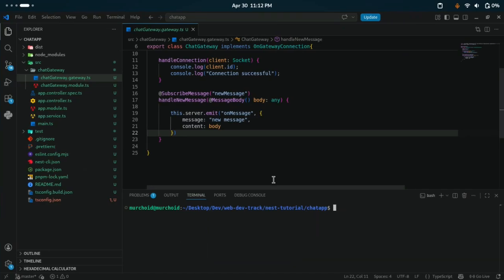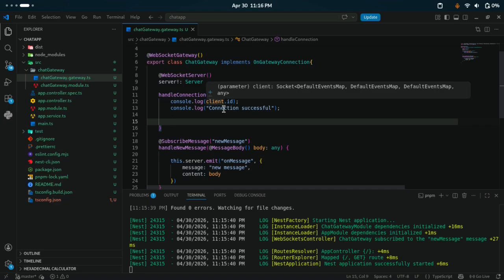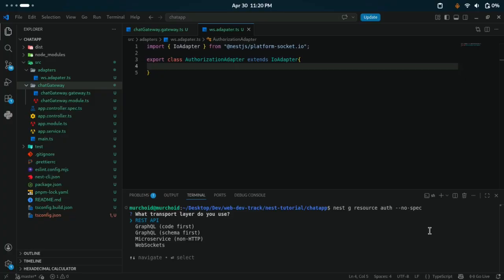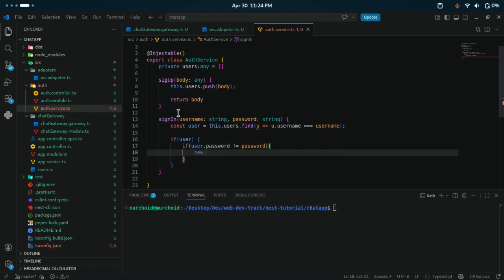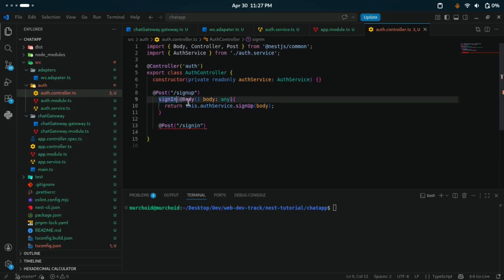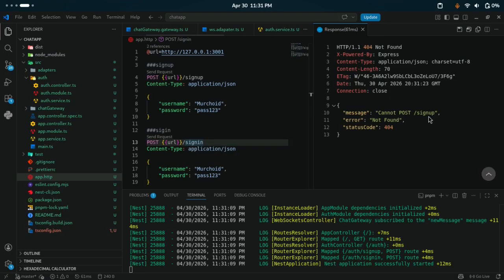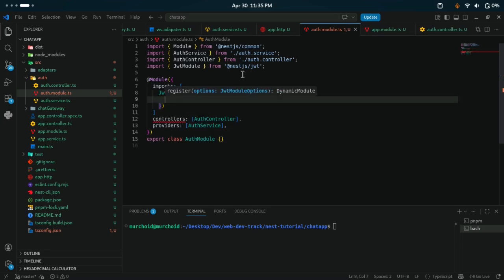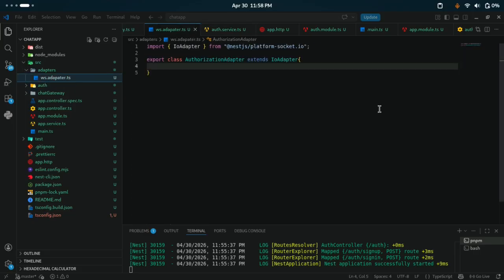Securing WebSockets in NestJS with JWT, The Set Up (Day 2)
In this video, I build the authentication layer for my NestJS WebSocket project using JWT.

Since real-time systems still rely on secure user identity, I started by implementing signup and login using HTTP before moving into WebSocket authentication in the next step.

What I cover in Day 2:
- Setting up basic authentication in NestJS
- Implementing signup and login endpoints (HTTP)
- Generating JWT tokens during authentication
- Structuring the app to support future WebSocket authorization

This sets the foundation for the next part of the series, where I’ll use this JWT setup to authenticate WebSocket connections using a custom adapter.

Tech Stack:
- NestJS
- JWT (JSON Web Tokens)
- HTTP (REST)
- Postman (testing)
- REST cleint (testing http endpoints)

00:00 Recap
02:15 Introduction to authentication and authorization
05:00 Creating folders: auth and adapters
07:05 How to use nest cli to create resources fast
09:20 Implementing auth with in memory database
13:40 Writing the controller end points for signup and signin
17:05 Testing with REST client
18:45 Debugging
19:40 Demo
20:00 Installing JWT library
21:20 Setting up JWT in our auth
25:27 Testing JWT token generation
26:46 Introducing the auth adapter

Next Episode:
Using this authentication system to secure WebSocket connections with a custom NestJS adapter.

If you’ve worked with JWT in real-time systems, I’d be interested to hear how you handle authentication for WebSockets.